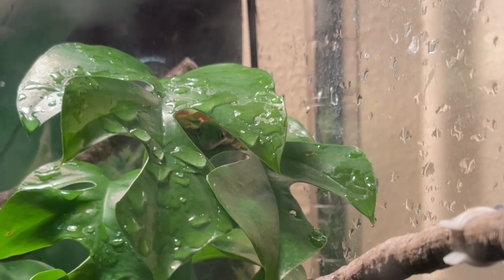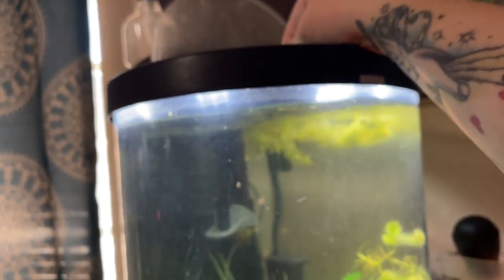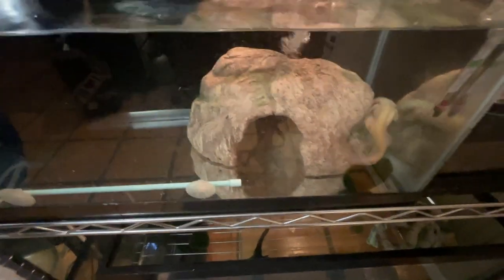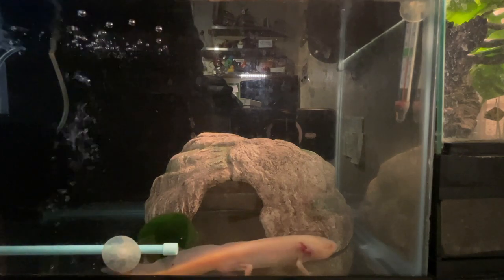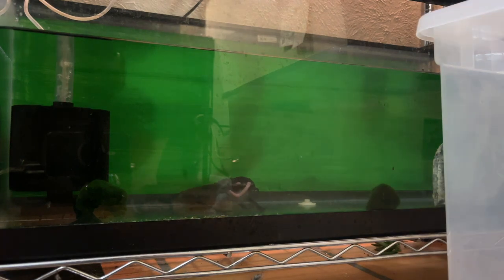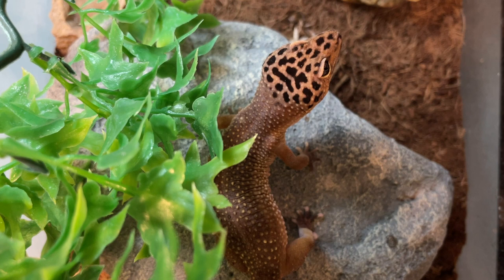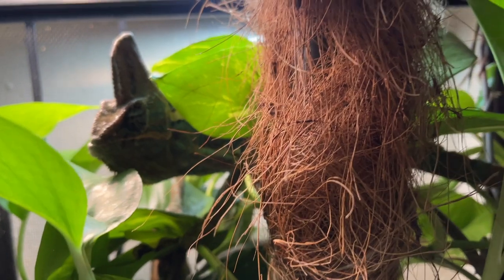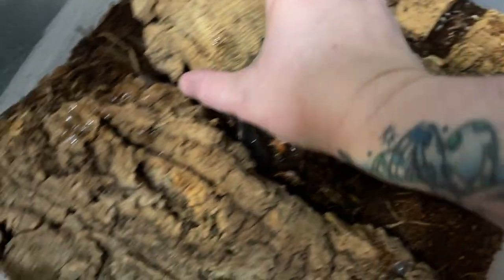Full reptile room feeding!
I found time somehow this weekend to film feeding all the reptiles, the axolotls and the isopods.  Everyone was certainly hungry.  I always enjoy getting time to enrich their day, even though this video is a little longer than normal.